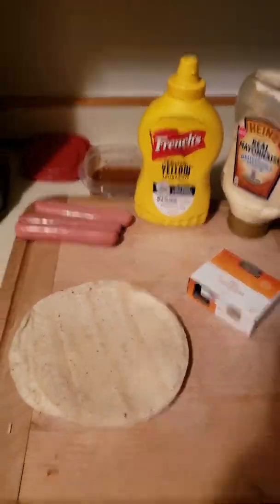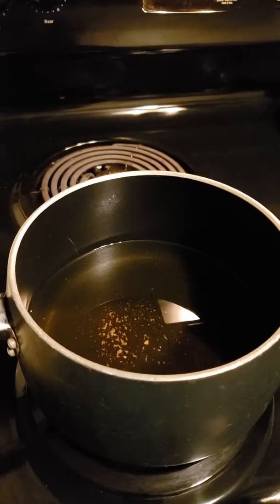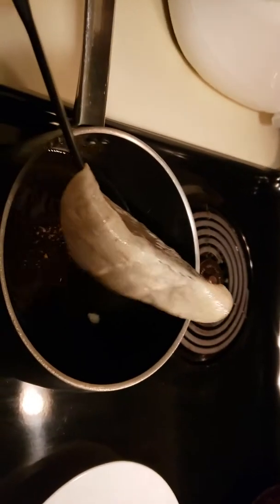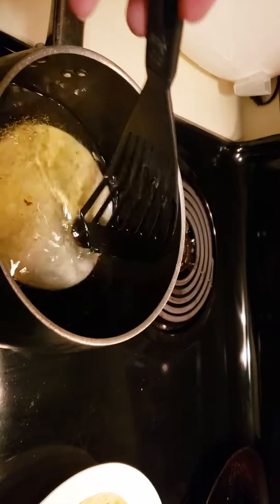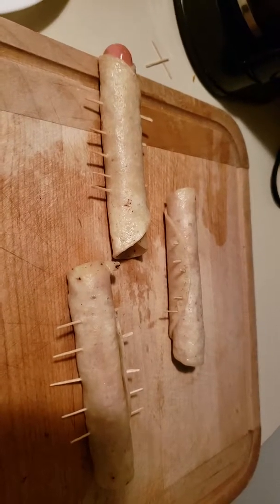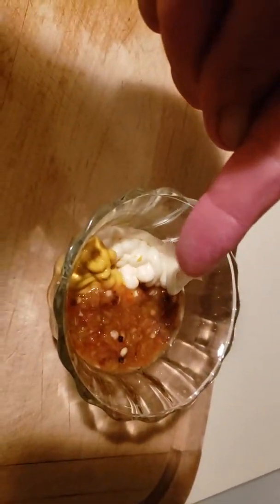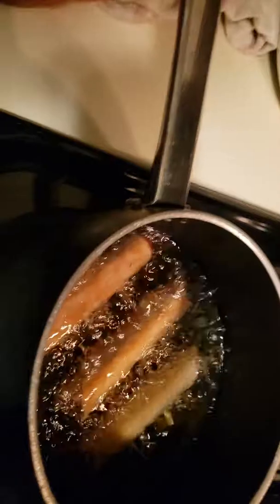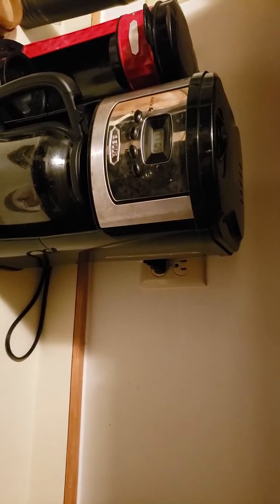My Mexican Hot Dogs, as opposed to "yours'